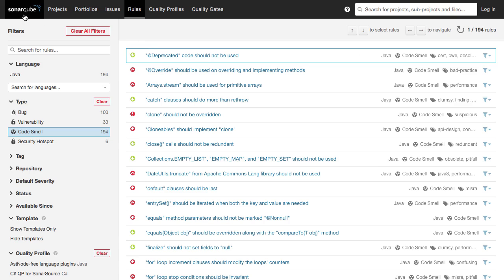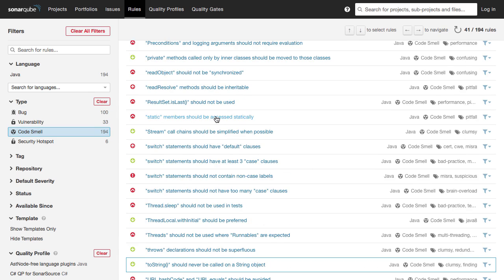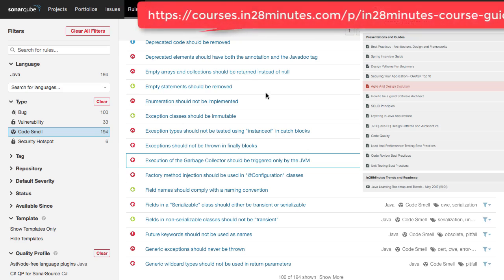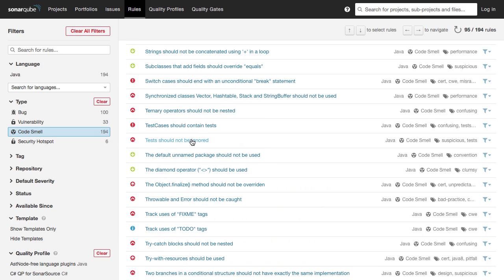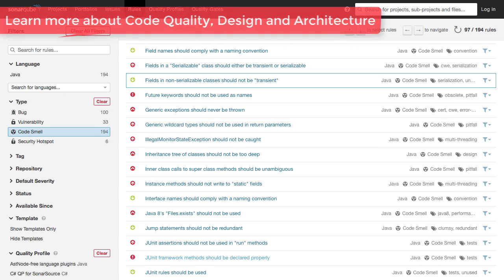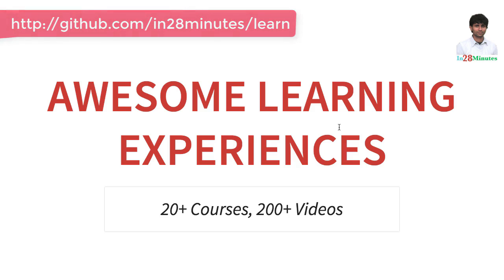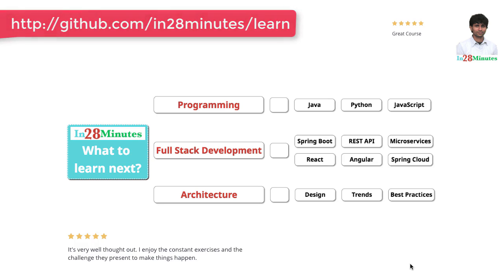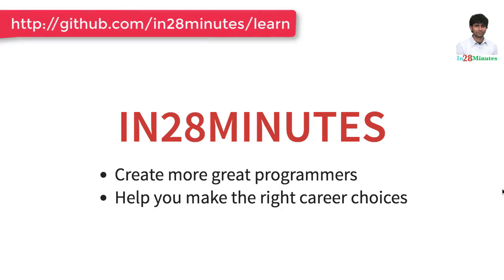Code Quality - What are Code Smells?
Our Top 10 Courses
30+ Courses. 500,000+ Learners. Amazing Reviews.